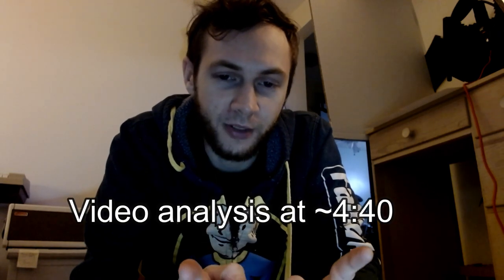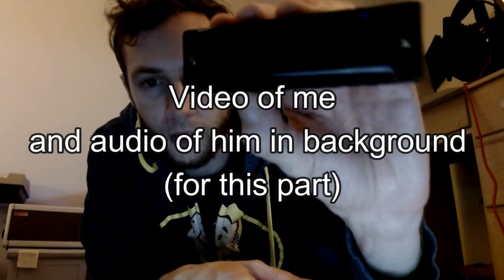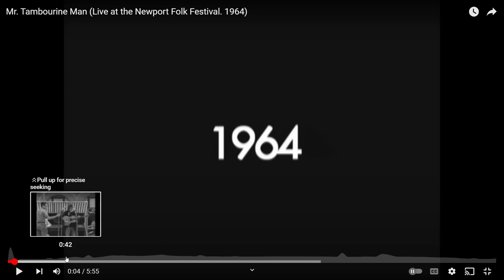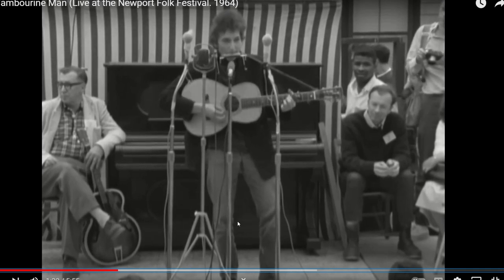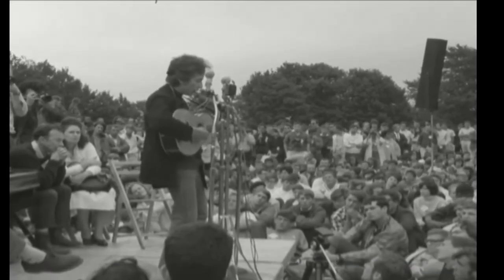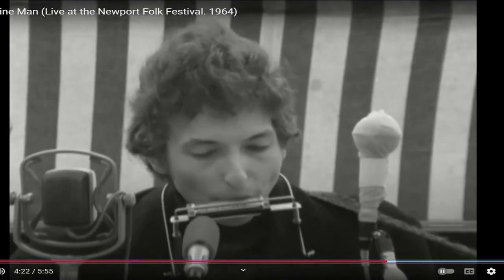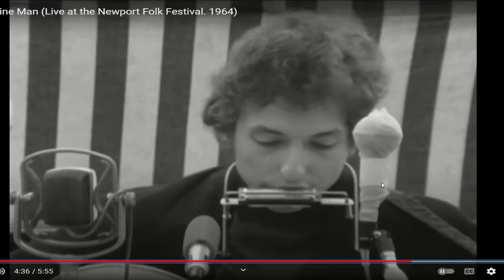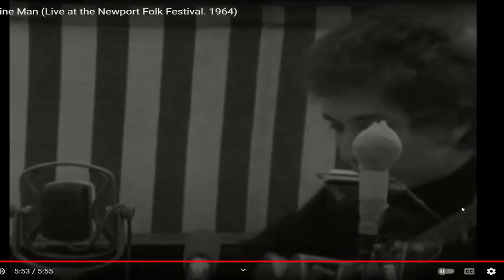Mr. Tambourine Man Harmonica Lesson and video analysis - Live at the Newport Folk Festival 1964